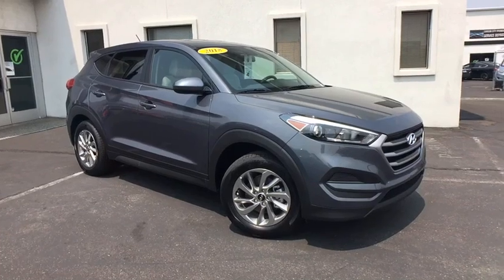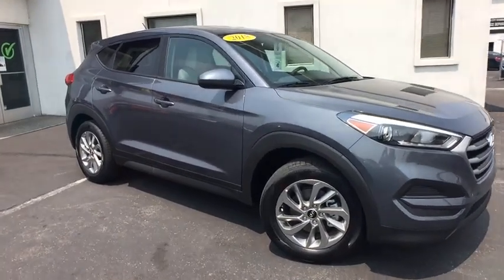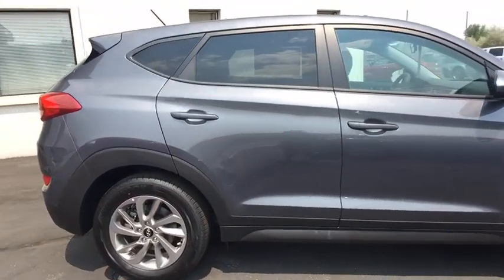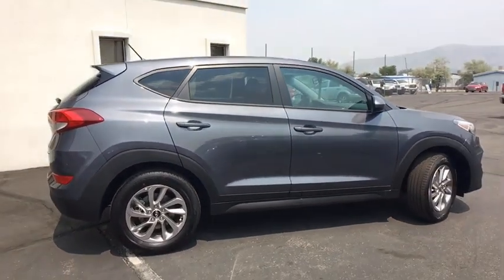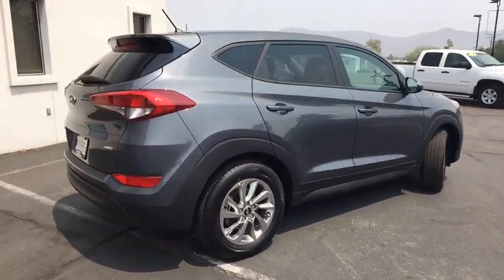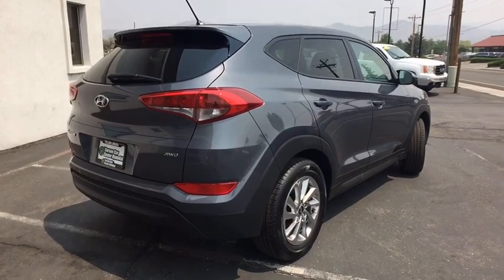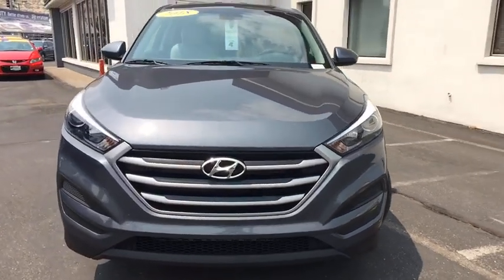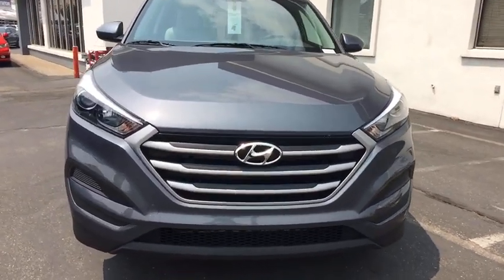2018 Hyundai Tucson Carson City, Lake Tahoe, NV HY508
Coliseum Gray [LISTING TYPE] 2018 Hyundai Tucson available in Carson City, Nevada at Carson Car Center. Servicing the Lake Tahoe, NV area.